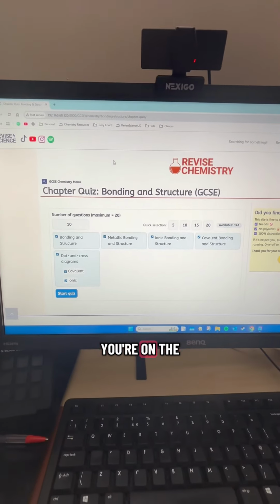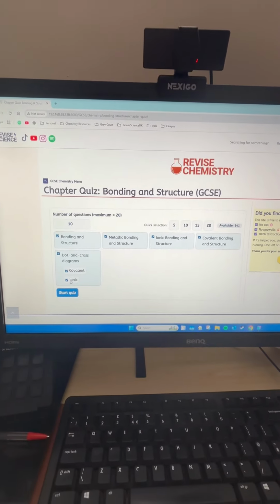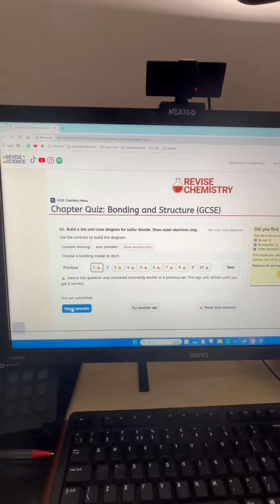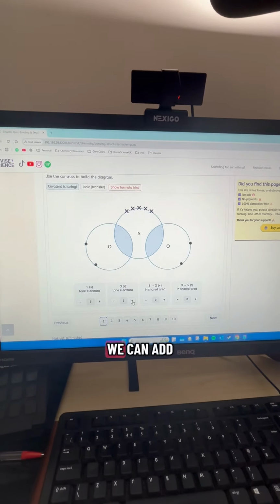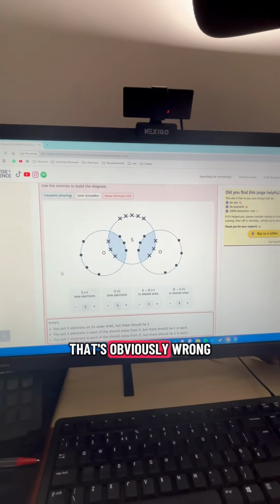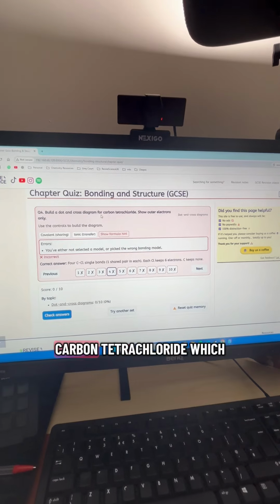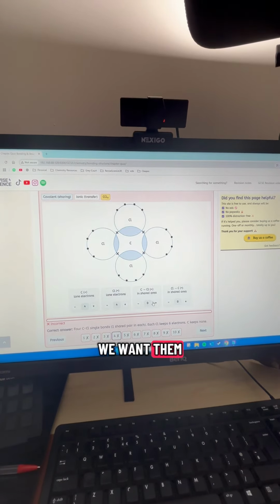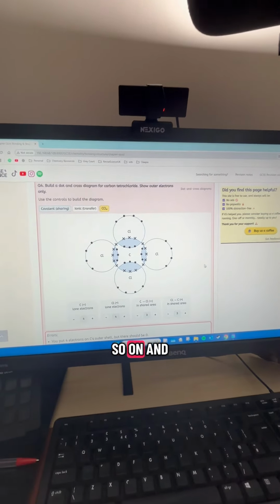Update to dot-and-cross diagram quiz questions!